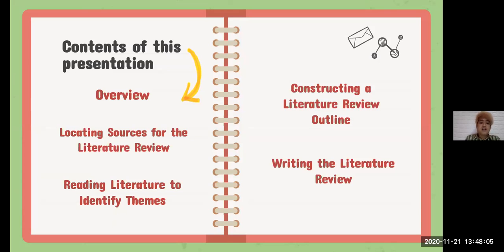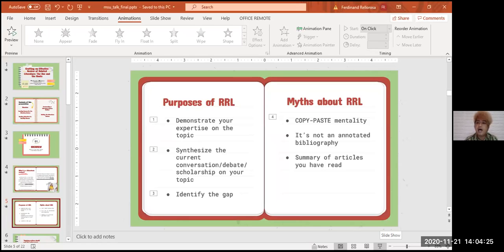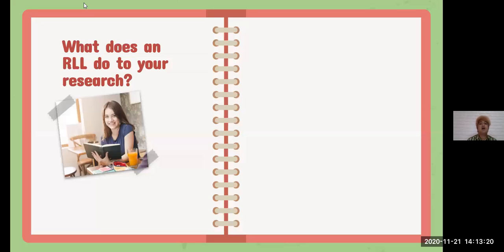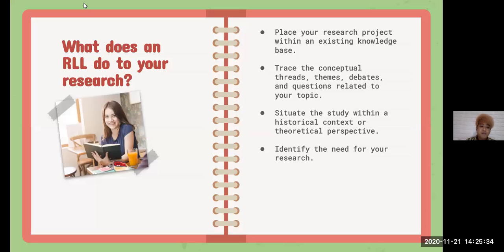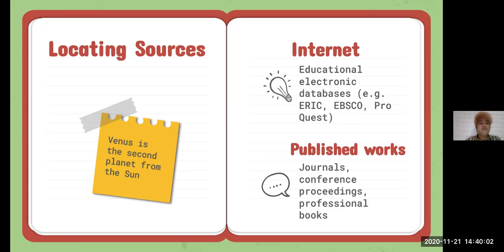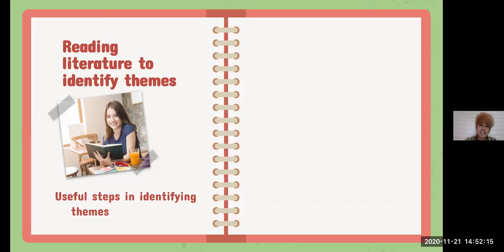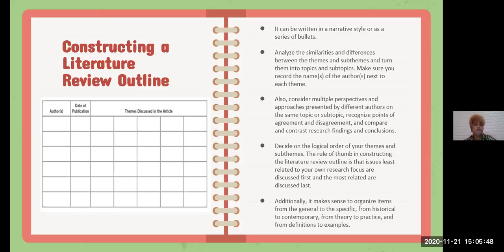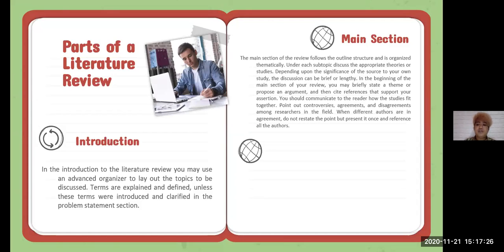DST & YRC Research Webinar Series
DST & YRC 3rd Research Webinar